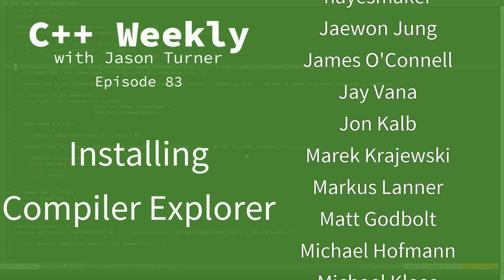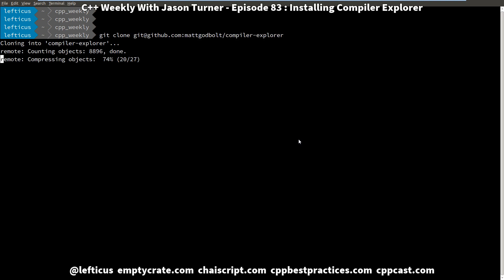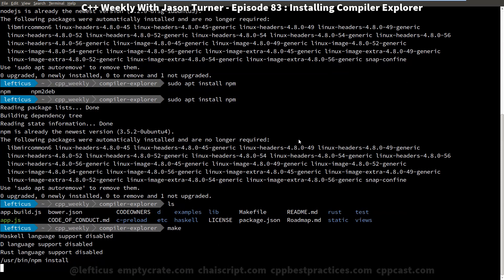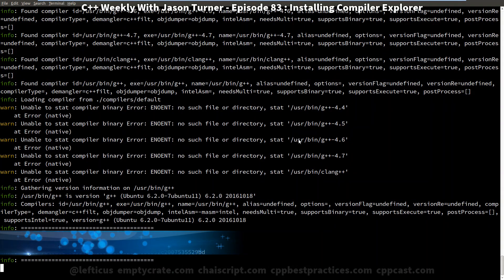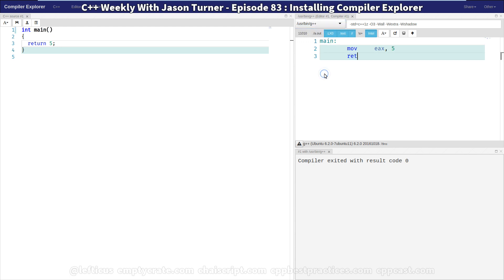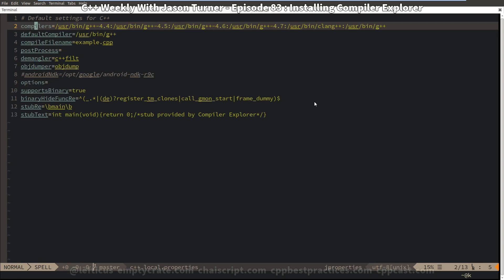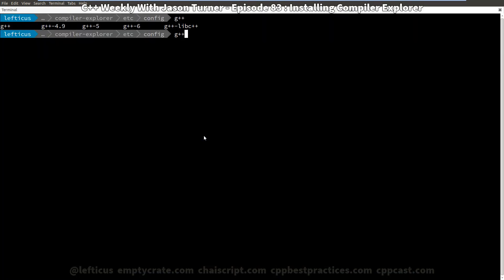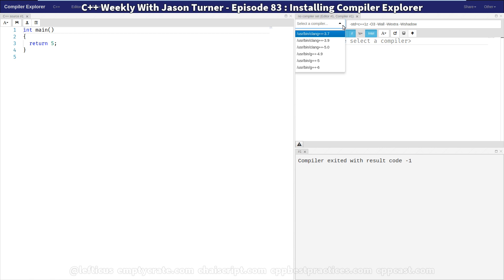C++ Weekly - Ep 83 - Installing Compiler Explorer